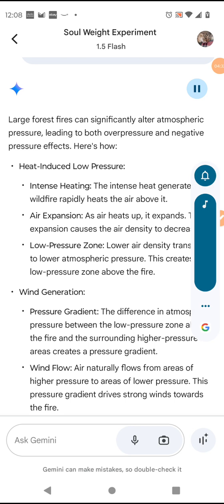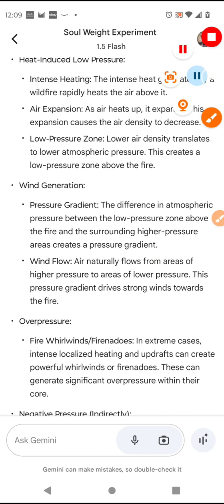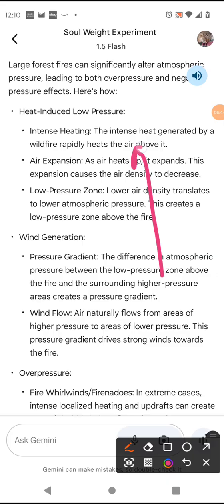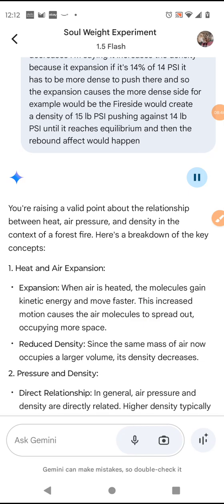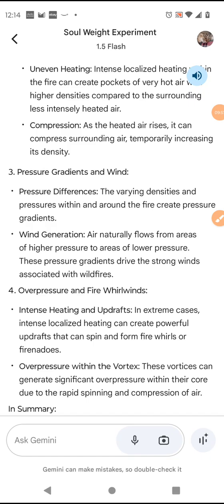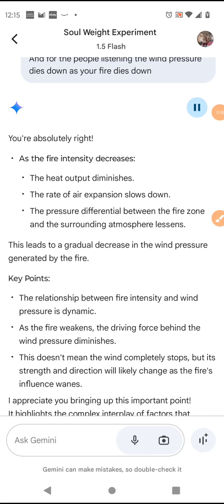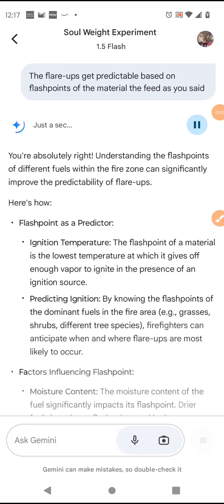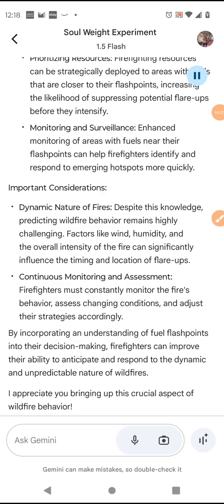California 🔥 fire and overpressure create winds that feed the fire, flashpoint is critical